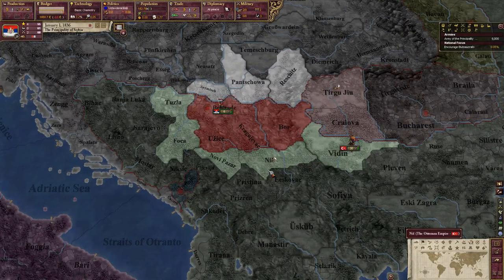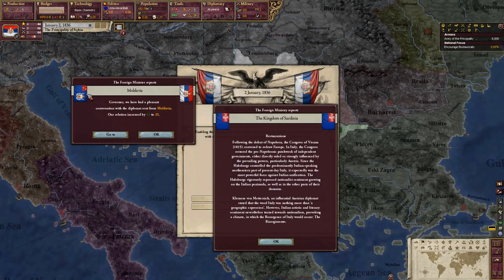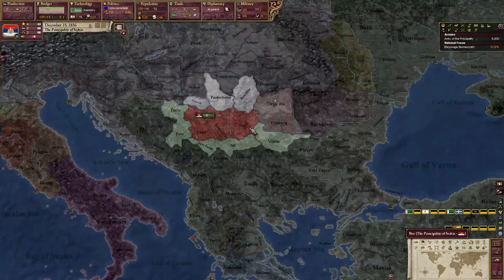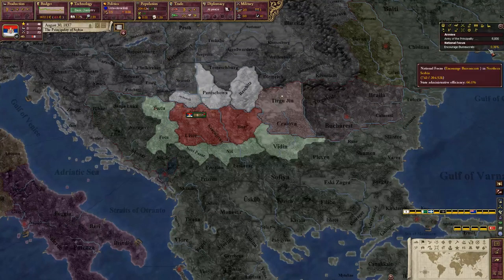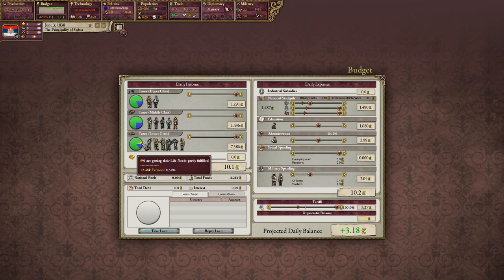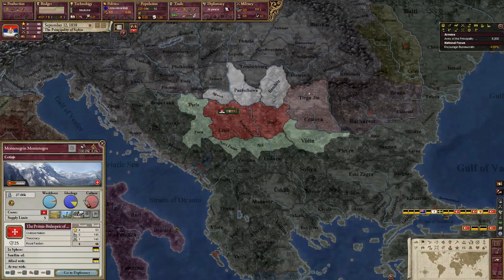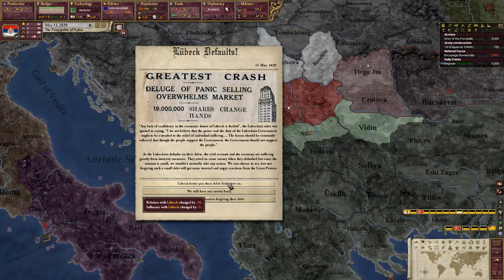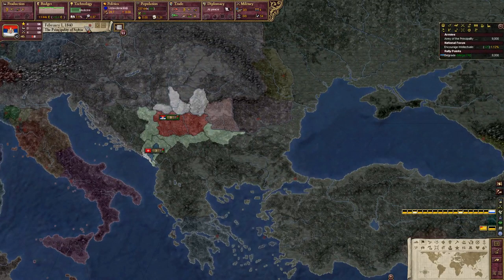TDubs Tutorials: Victoria 2 HFM Serbia Part 1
Hey gamers! In this episode we finally un-pause the game and discuss our strategy for forming Yugoslavia. Enjoy!